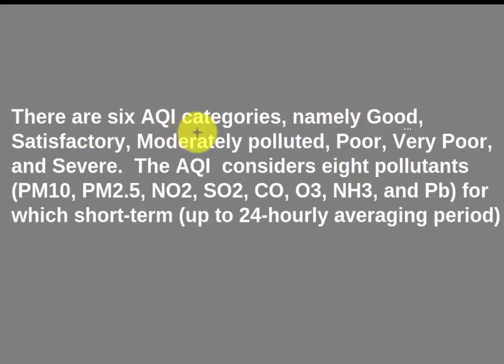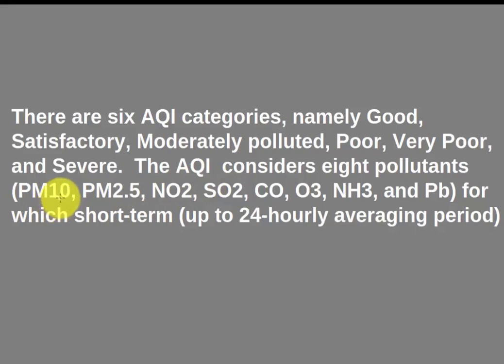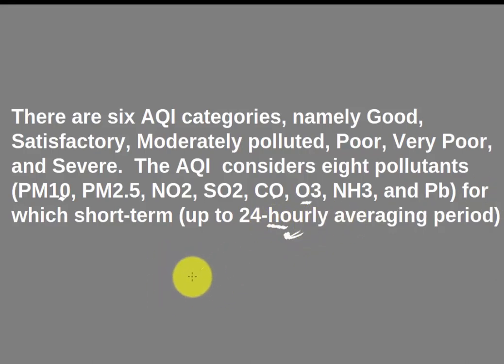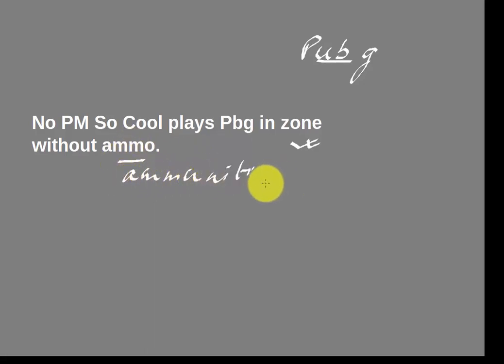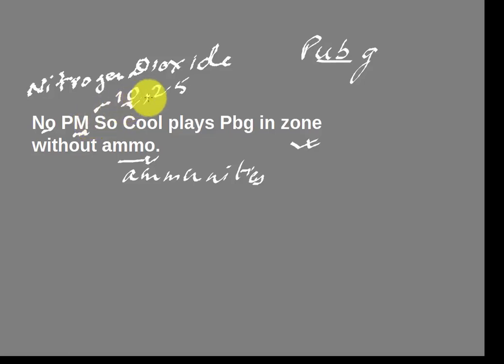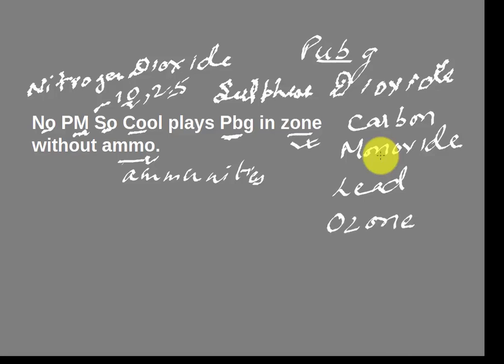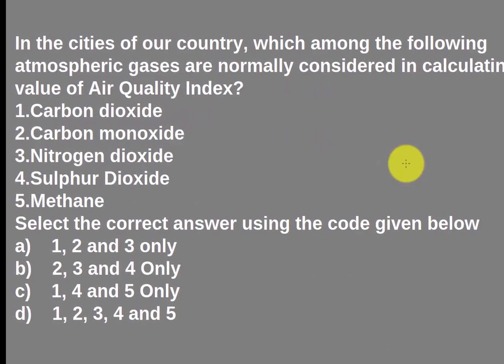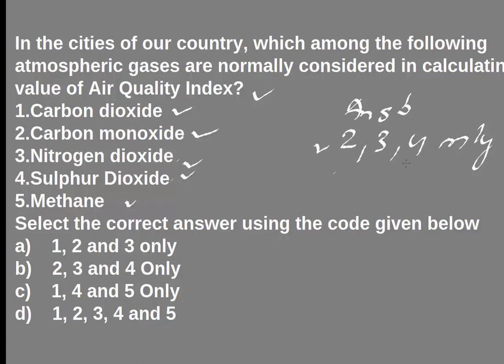Pollutants of Air Quality Index |Trick To Remember| for UPSC,SSC,Railway exams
Trick To Remember Pollutants of Air Quality Index

Checkout Xaam's UPSC Prelims 2020 Online test Series 200 Tests @ Rs1990
2years current affairs,NCERT,reference books covered.